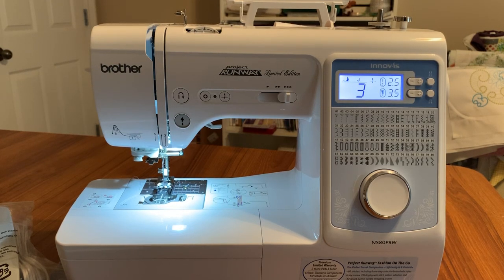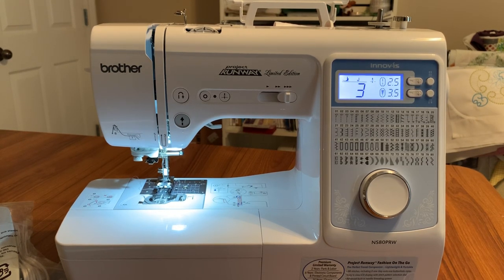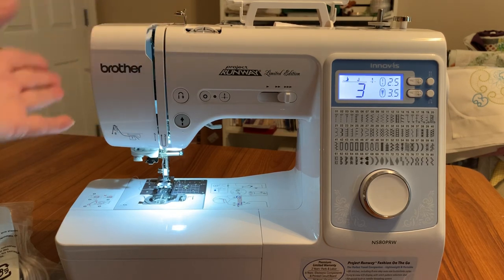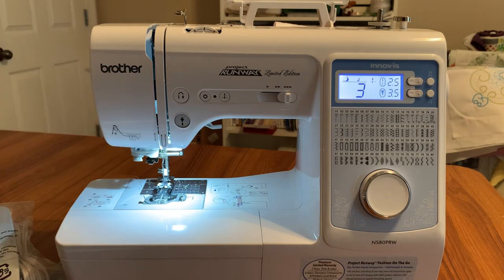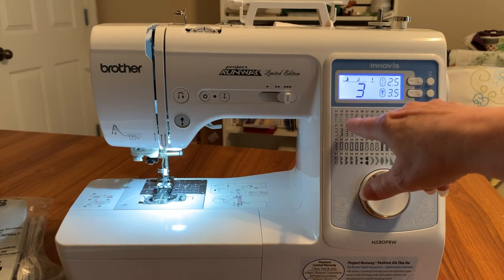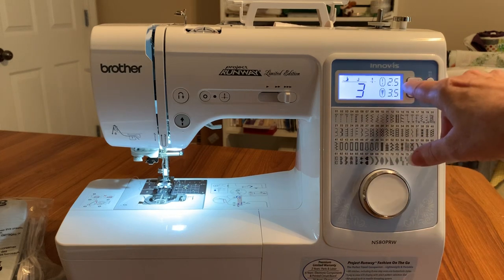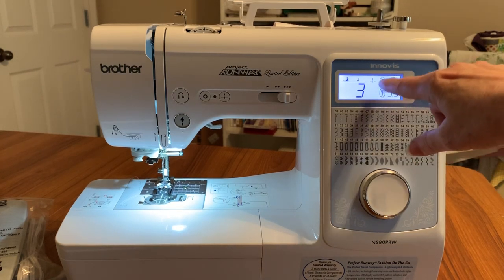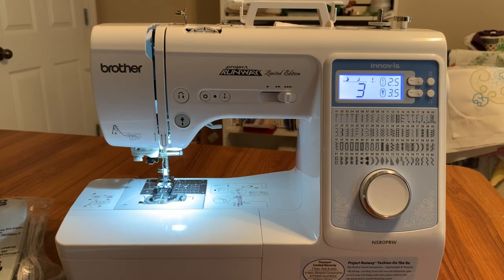Brother NS80-PRW Sewing Only Machine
This is a great little machine for classroom sewing. The only thing missing is a thread cutter and mirror image. If you are a quilter, sew garments or home dec items, you will find 80 stitches, variable speed control and several other features make this a noteworthy machine.